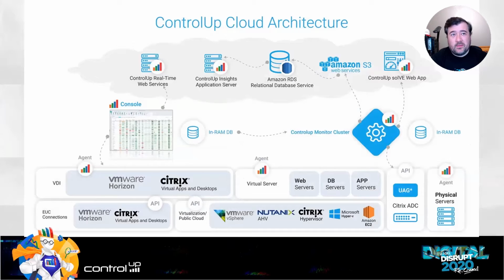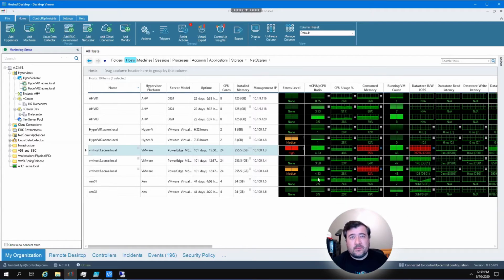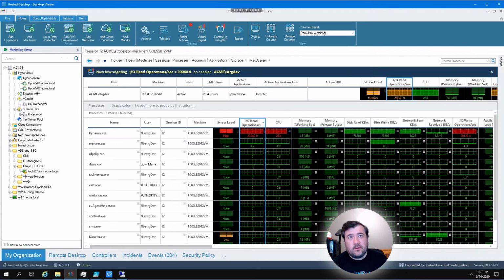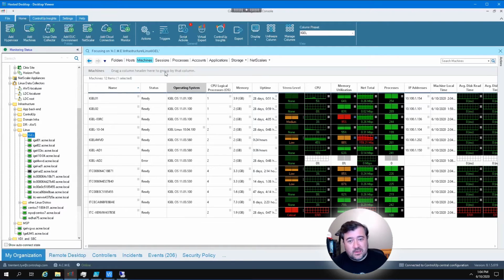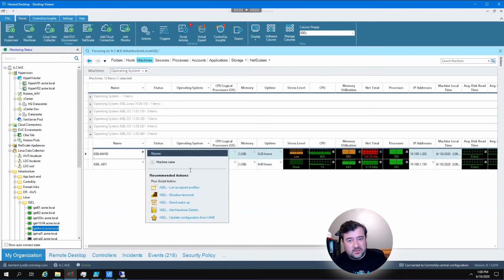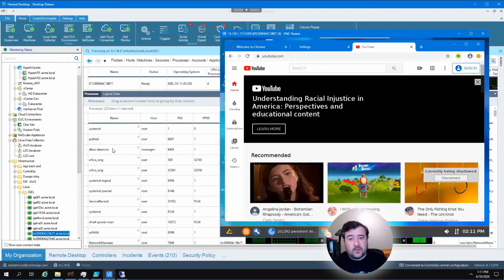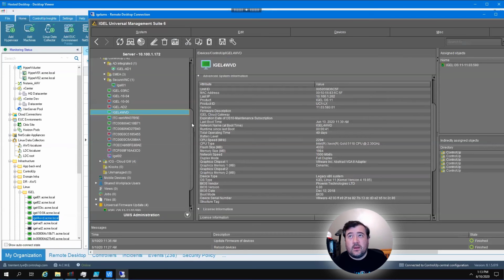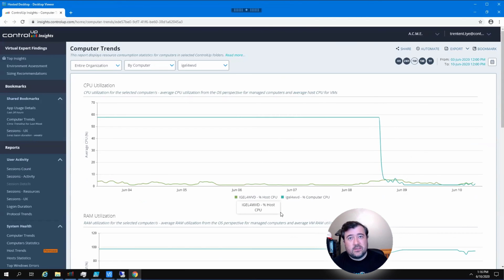Conquer IT Blind Spots and Open your Eyes with ControlUp